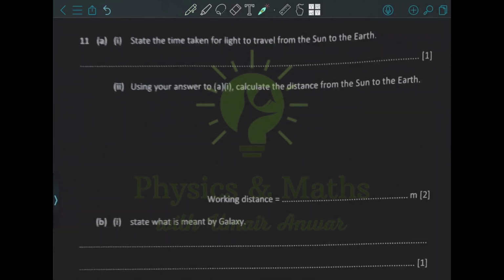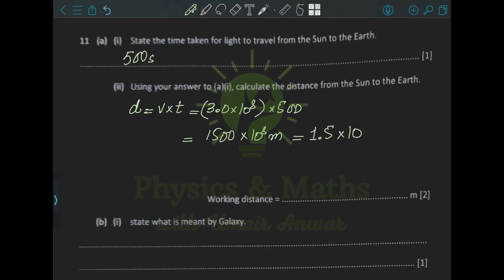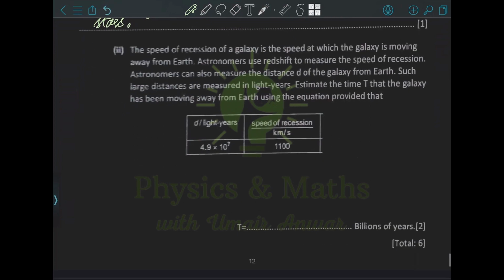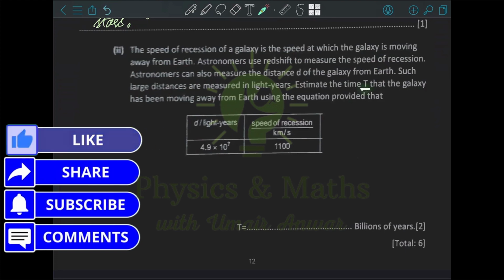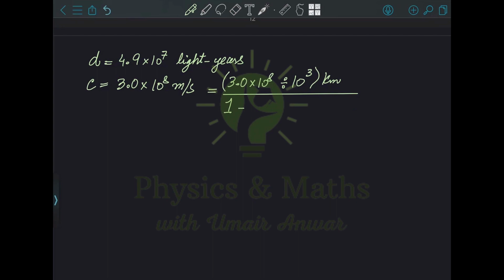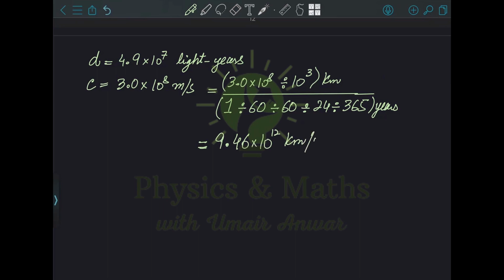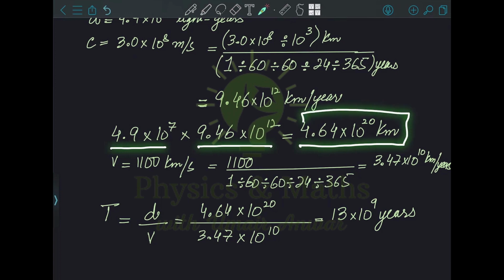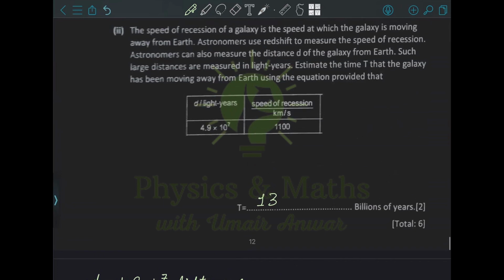Unlocking Space Physics: GCSE/IGCSE OL Physics Practice Question Walkthrough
Welcome to "Physics and Maths with Umair Anwar"! Join us as we dive into the fascinating realm of space physics with a detailed walkthrough of a GCSE/IGCSE O Level Physics 5054 and 0625 exam question. In this tutorial, we explore a question that not only revises the topic of space physics but also provides valuable insights into exam attempting techniques.

Our comprehensive tutorial breaks down the question, shedding light on key concepts and principles related to space physics. Whether you're studying for your GCSE or IGCSE exams, our walkthrough will help reinforce your understanding of this complex topic.

Additionally, we share effective exam attempting techniques to help you approach similar questions with confidence and precision. Consider hiring me as your tutor for personalized guidance tailored to your learning needs.

Join our online courses and classes for a holistic learning experience in physics and mathematics. Empower your physics journey with "Physics and Maths with Umair Anwar"!